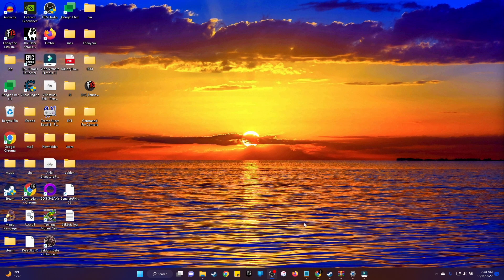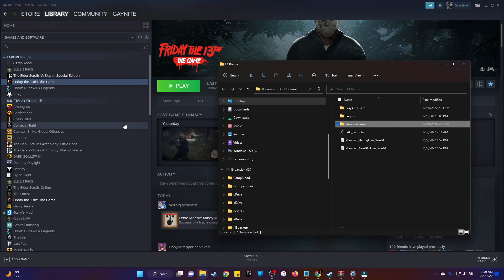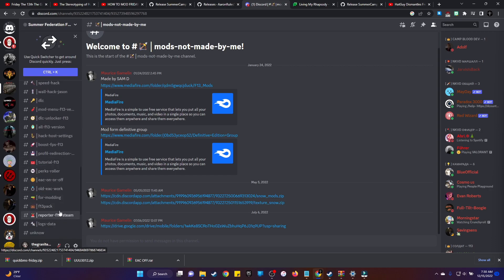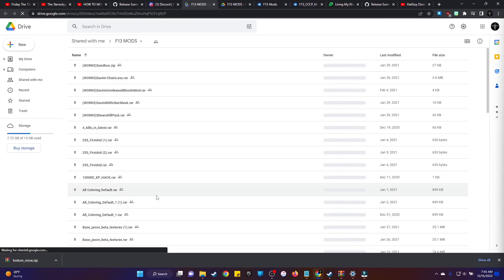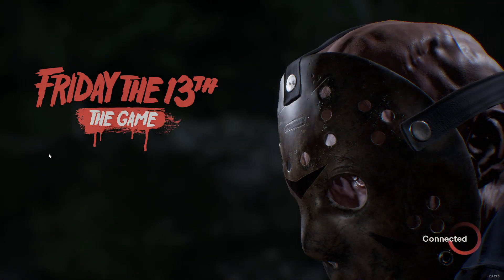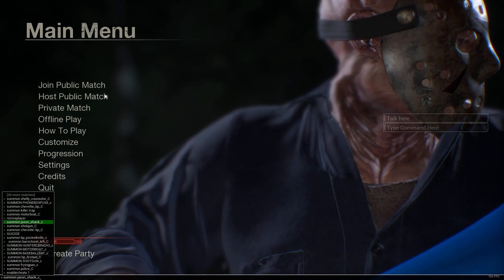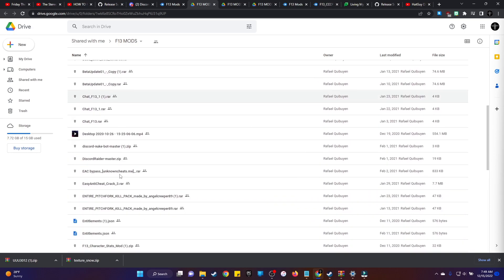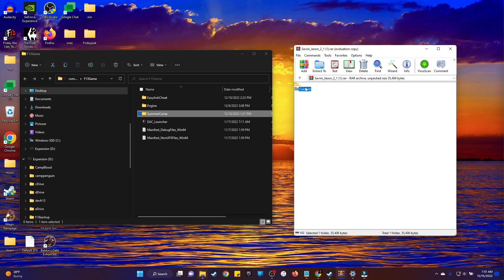F13: Modding Your Game & Getting The Console Commands To Work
I hope this helps, if you have any questions, I will try to be of service and hit you up when I have time. Any other links for modding can be found in the Discord server link. It's a great community. I hope they don't mind me giving them a shout out. If you guys have an issue with my video or the links I shared, let me know and I'll take this video down. Thanks for the help, just trying to share the knowledge.